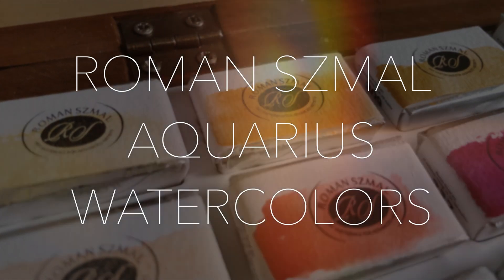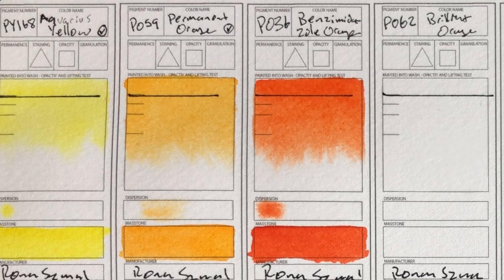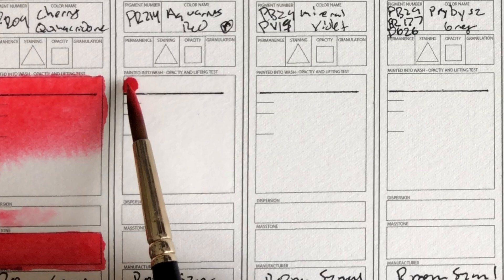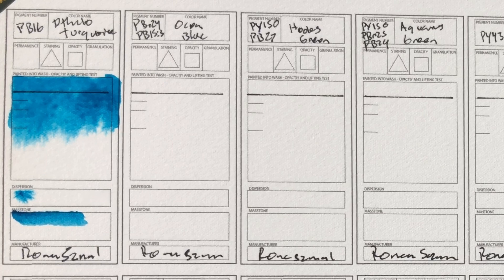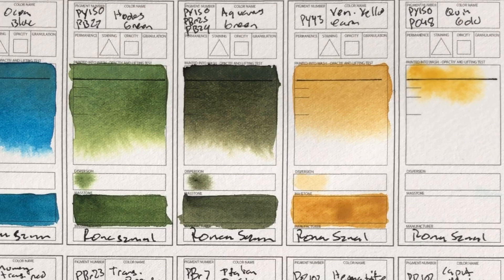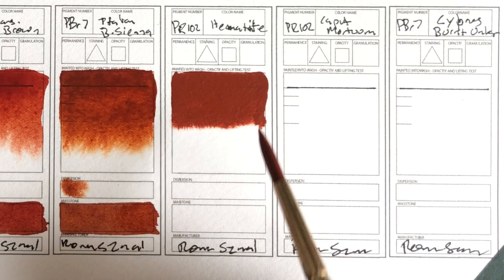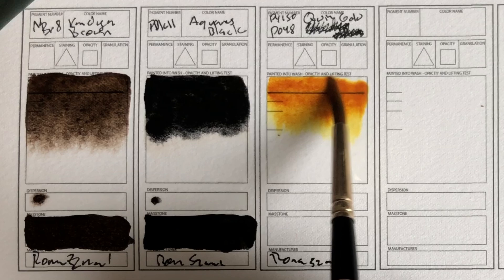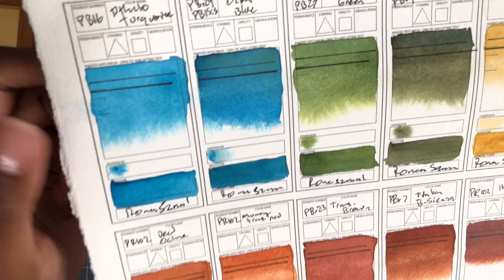Roman Szmal Aquarius - Affordable Polish Handmade Watercolors | Swatch with Me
Get 2 months of Skillshare for free!

Get the paints at these shops:

Artemiranda (Spanish. Ships worldwide, with good prices and fast shipping to USA. "EE.UU." is the Spanish acronym for USA, so search for that in the country list.)

Szal Art (Polish, but also has English page and ships to USA)

Materials:

Shop!